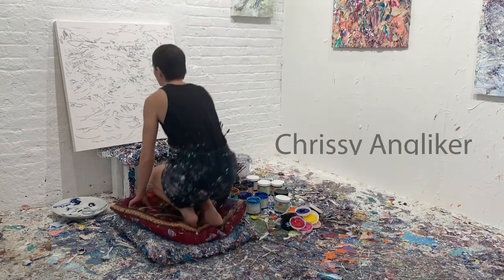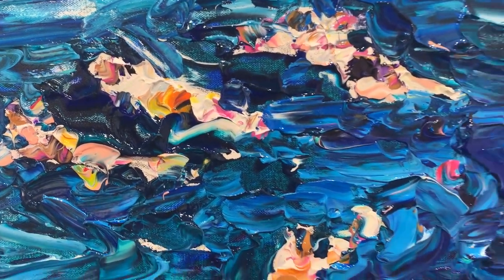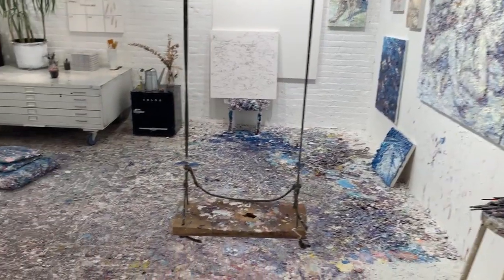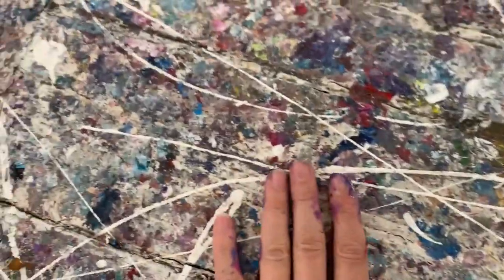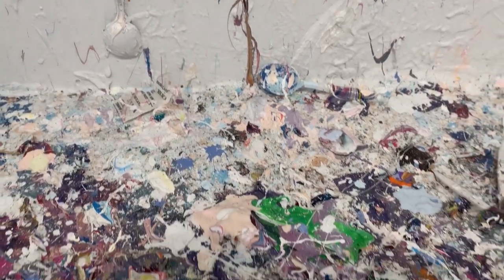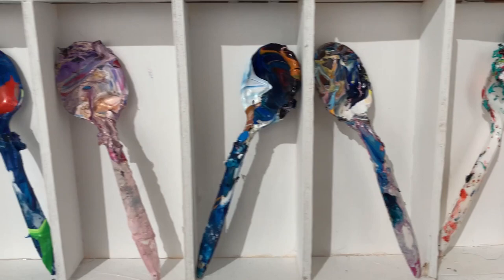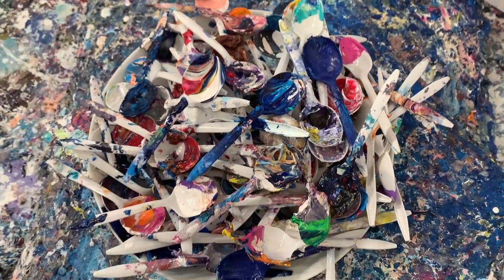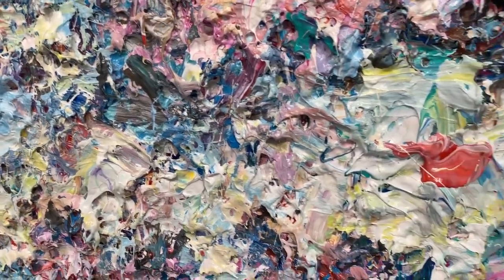Learning from the Marks of Process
Learn to appreciate the colorful by-products of your paintings by meditating on what Chrissy calls “the marks of process”. Listen as Chrissy explains why she views her studio as an ever-evolving work of art. Allow your medium to influence and inspire your painting practice by taking the time to study its characteristics both on and off the canvas.